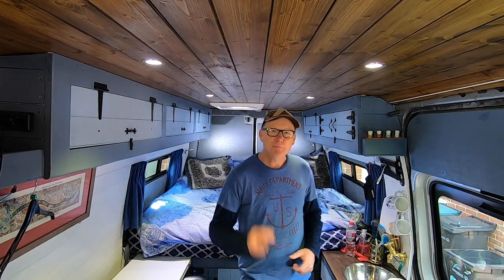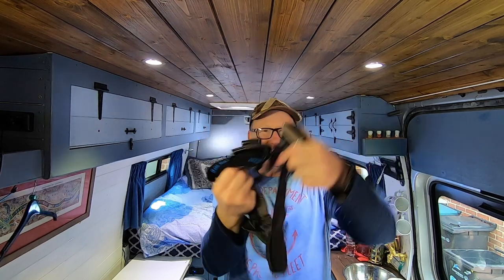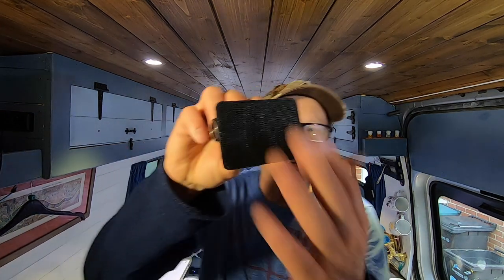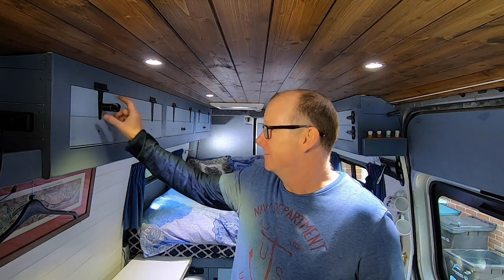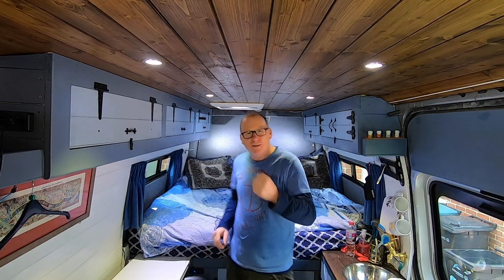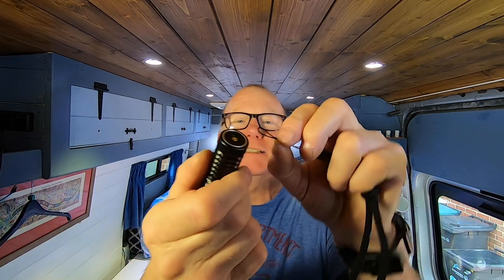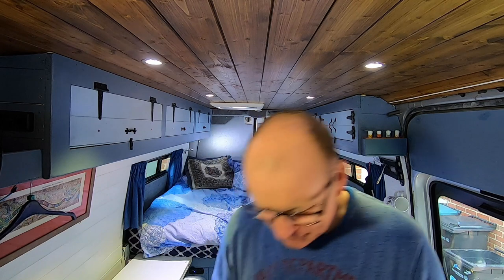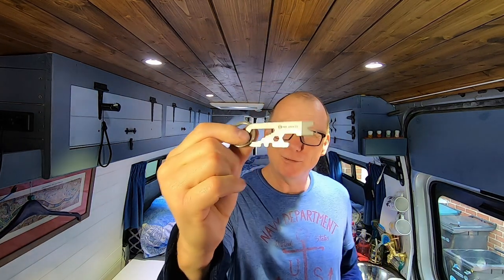A Flashlight that could save your life Olight Perun Mini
Introducing the New Olight Perun Mini
Olight is having a flash sale with 40% off from 20:00 22nd June to 23rd June don't worry if you missed the sale you can still get 10% off using discount code Mel10